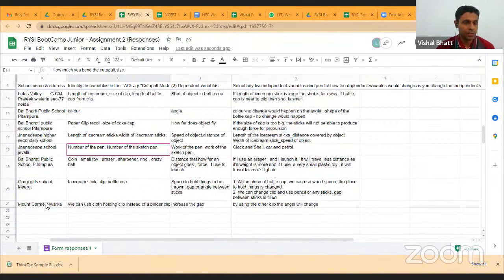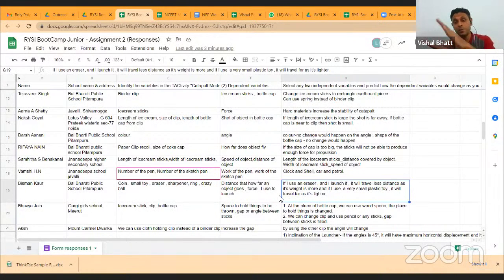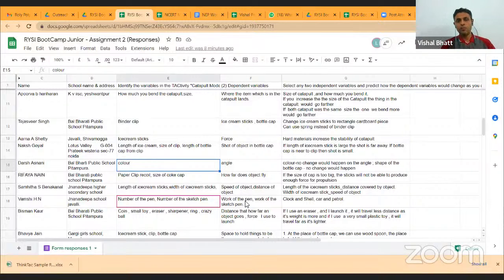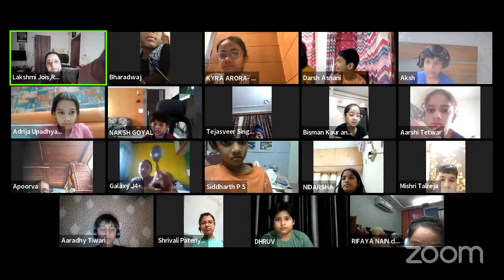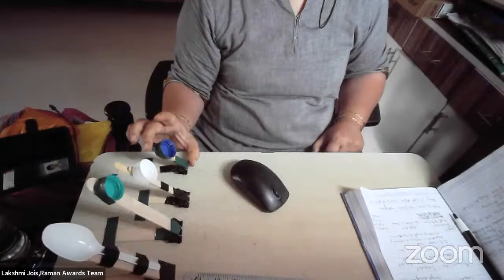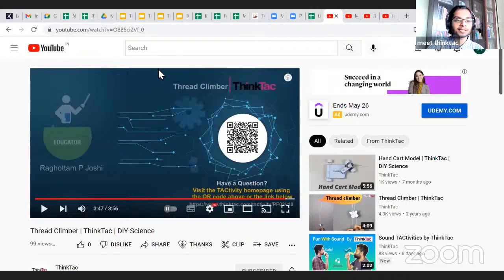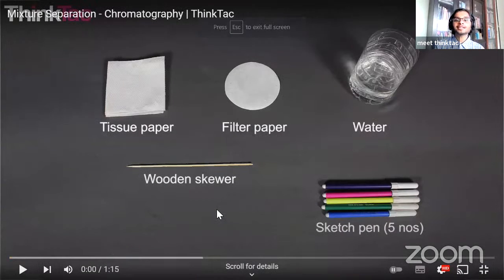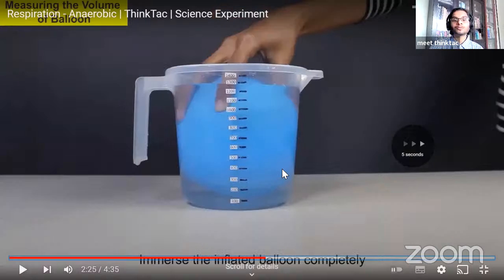Junior RYSI Boot Camp